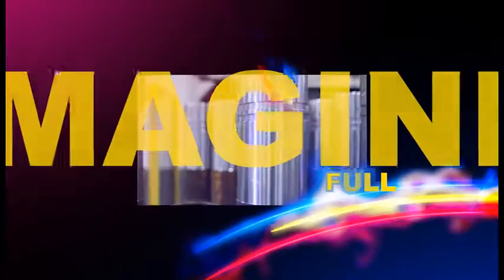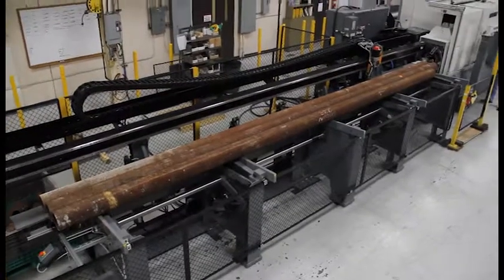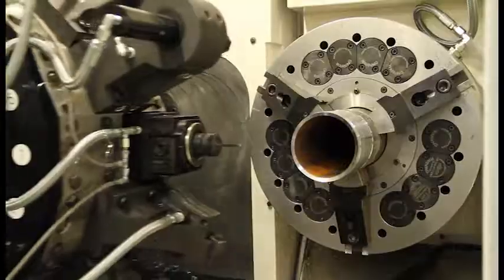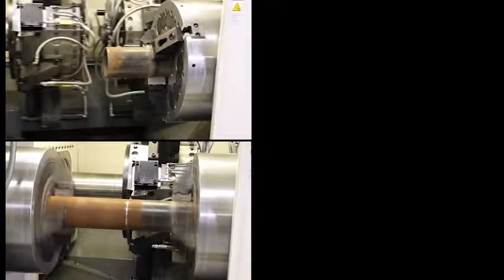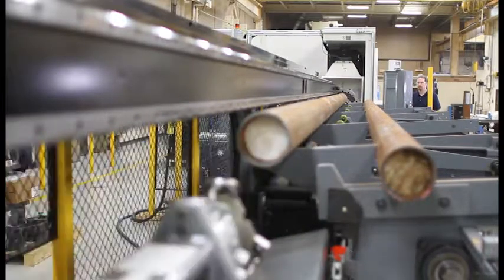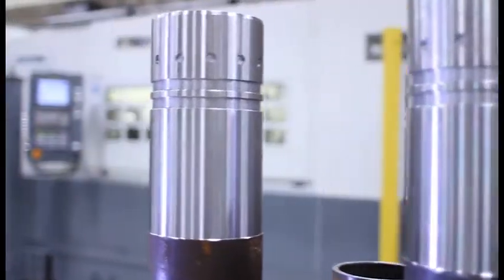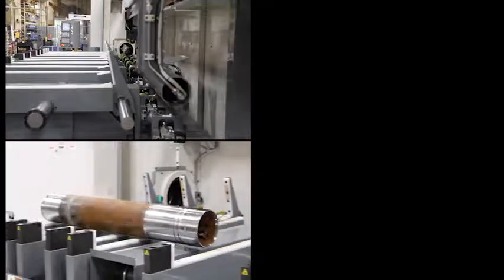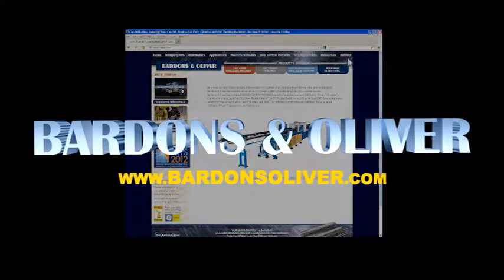Sub Spindle 4 Axis Twin Turret Column Style Turning Center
Innovative Sub Spindle 4 Axis Twin Turret Column Style Turning Center from Bardons & Oliver.  Process long tube or bar into finished parts in one fully automated continuous process.